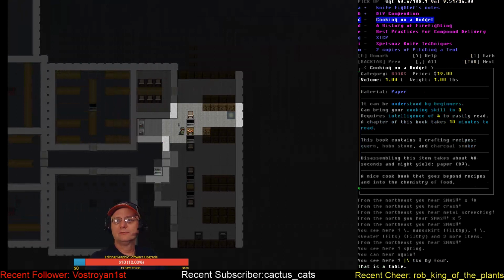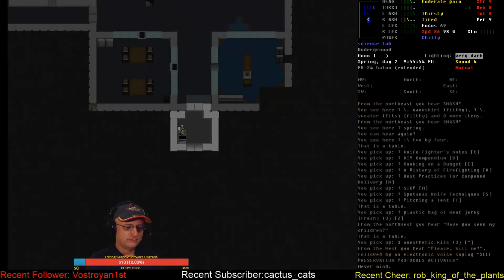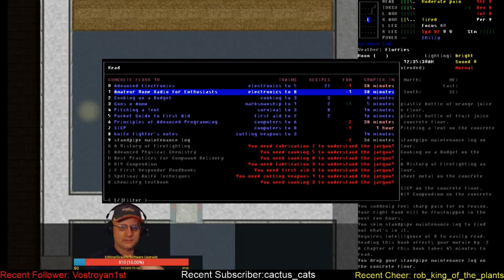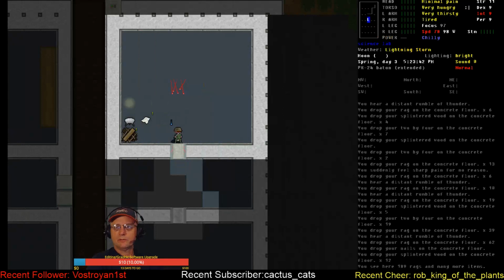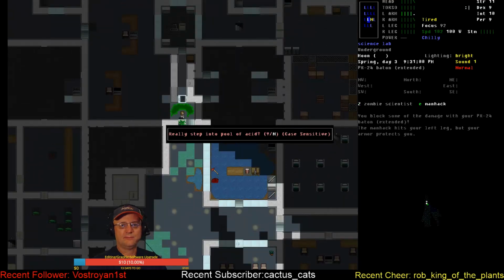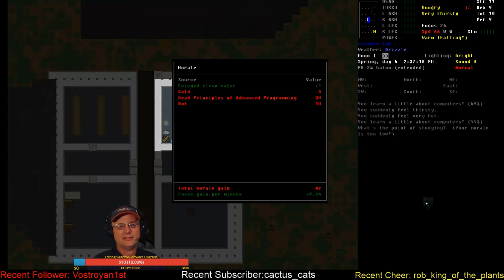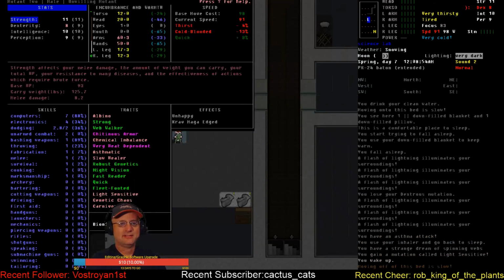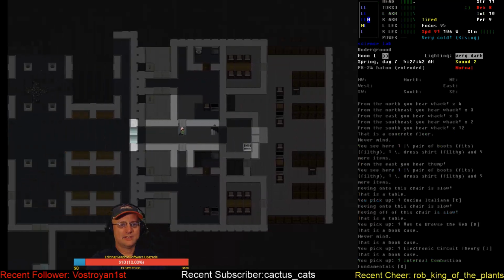Vorm Plays / Cataclysm DDA / Mutation Annihilation / S01-E16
'Mutation Annihilation' challenge: Vorm plays as an Unwilling Mutant who is hell-bent on revenge against the scientist who experimented on him. He has to escape the laboratory that the scientists abandoned and seek out their main Laboratory Complex to exact his revenge.

World settings of note: Exp. Build #7983. Everything default except - City Size: 8, City Spacing: 6, Spawn Rate: 1.5, Item Spawn: 0.8, Monster Evolution: 3.0 Wander Spawns:ON, Random NPC: on, Static NPC:on, Graphic Tileset: MSX++Dead_People